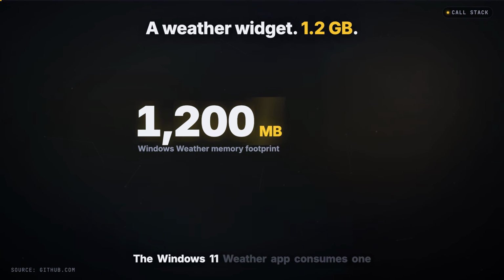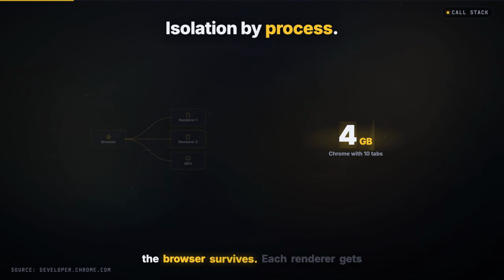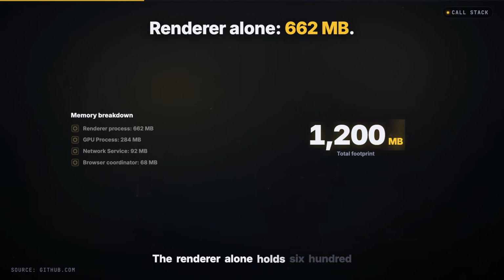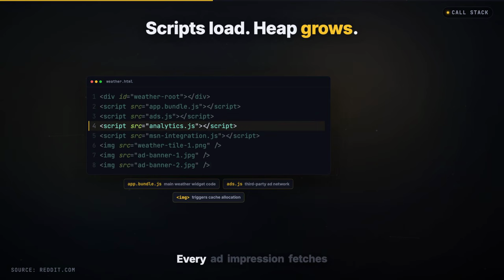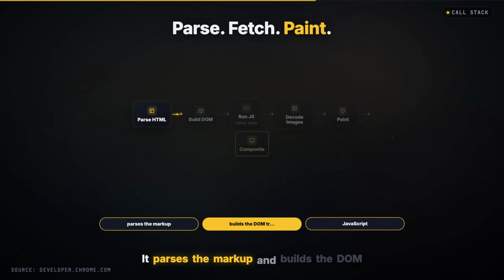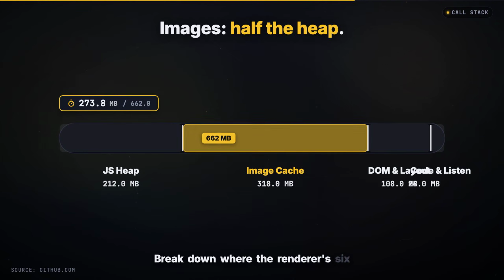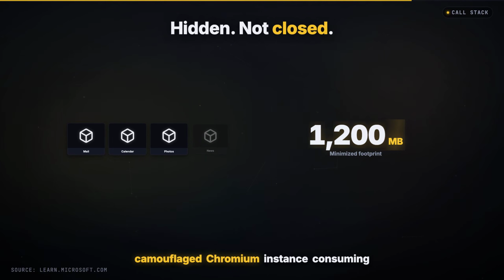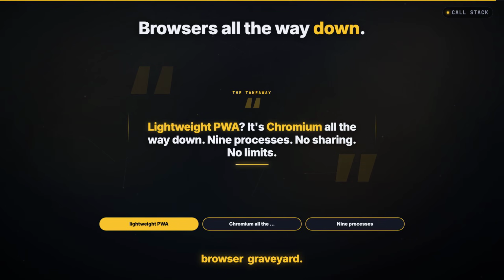Windows 11 Weather App Uses 1.2 GB RAM: Here's Why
The Windows 11 Weather app consumes 1.2 GB of RAM to show you a five-day forecast. Open Task Manager and you'll find nine separate Chromium processes hiding underneath—a browser, a renderer, a GPU compositor, network services, crash handlers, and more.

This video traces the WebView2 multi-process architecture that turns a simple weather widget into a headless browser. You'll see the exact memory breakdown: 662 MB in the renderer for cached images and JavaScript objects, 284 MB in the GPU process for compositor textures, and how every Progressive Web App on Windows 11 duplicates the entire Chromium stack with no sharing between instances.

Understanding this pattern helps you avoid the same memory leaks in .NET apps built on WebView2—and explains why your 8 GB machine is swapping when you've only opened inbox apps.

0:00 The Hidden Cost of the Weather App
0:38 The Architecture of Webview 2
2:45 Analyzing the Renderer's Memory Heap
7:28 The Multi-Instance RAM Trap